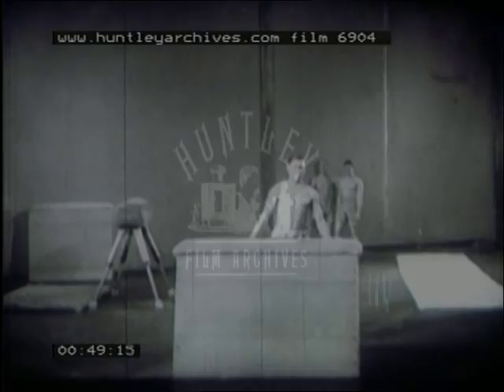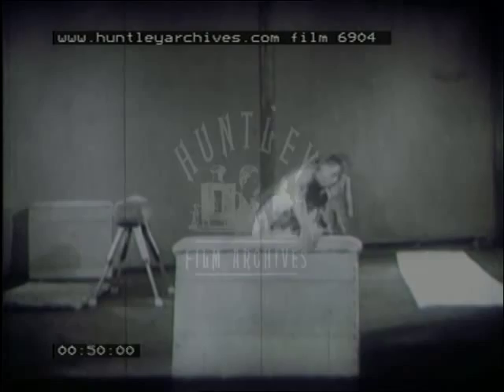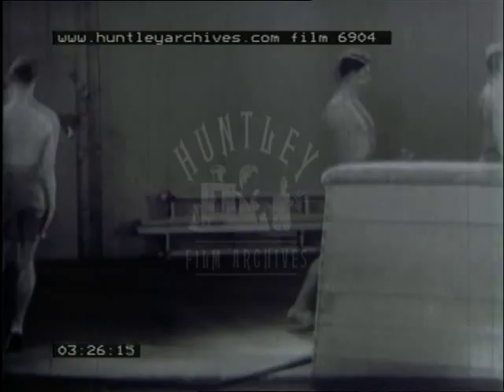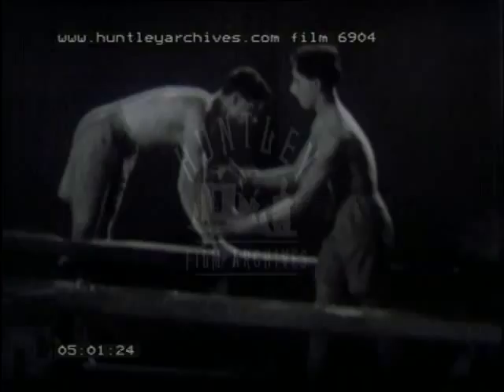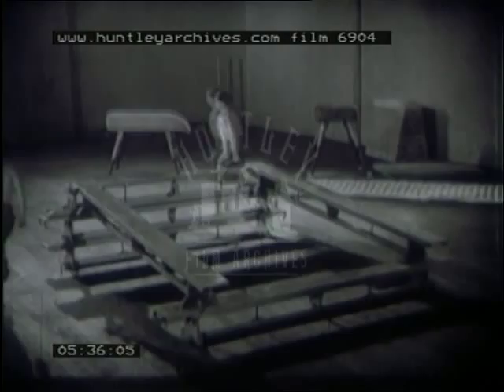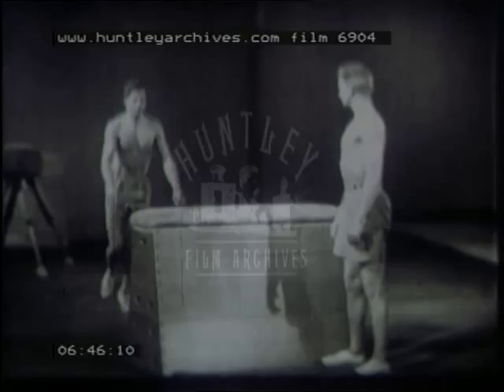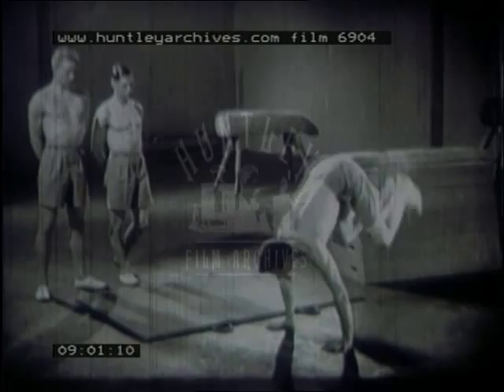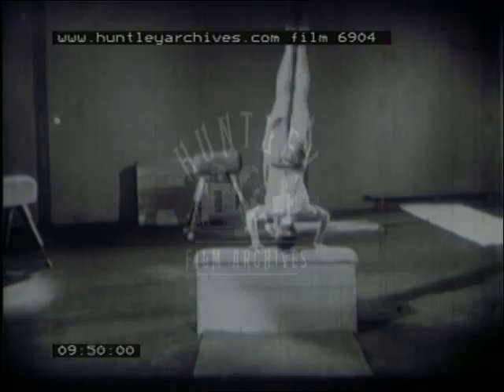Gymnastics, 1940's - Film 6904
Physical education and keep fit
Five young men in action doing hand stands and hand springs and vaulting.  Also in slow motion.